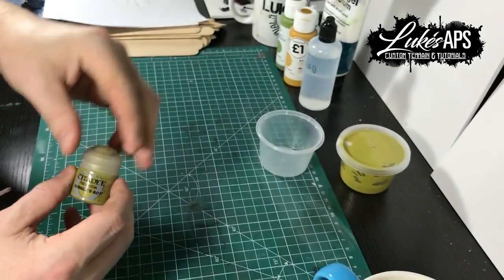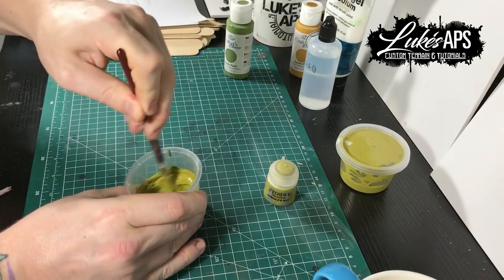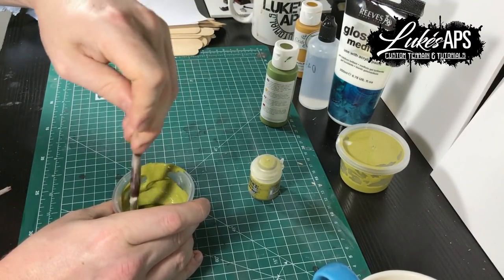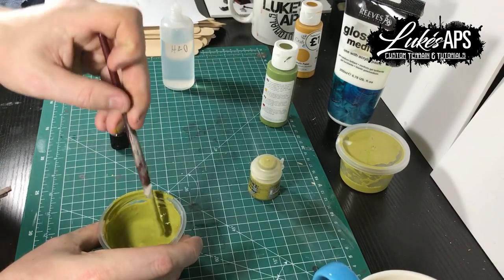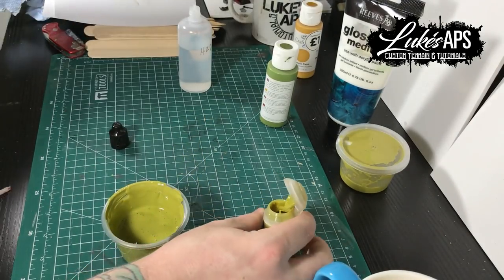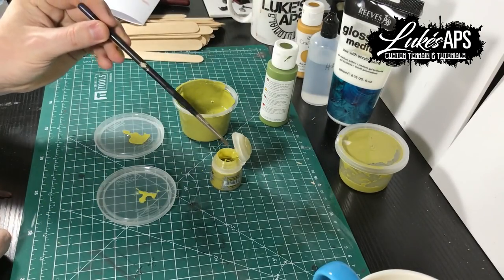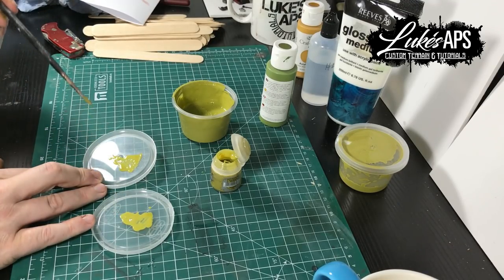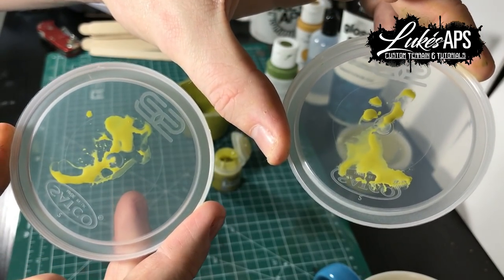How To Make Cheap Alternative To Nurgle's Rot Technical paint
only appplys to uk and eu